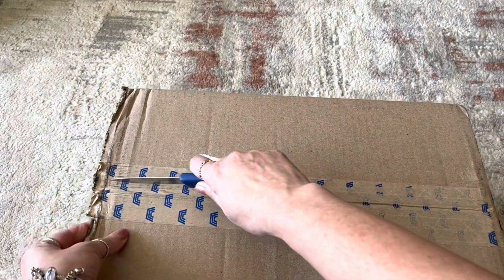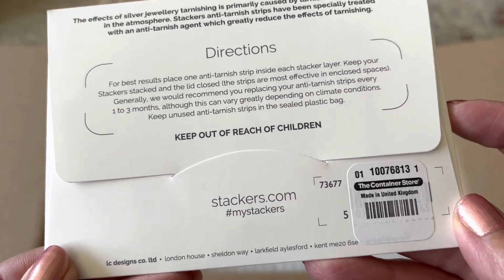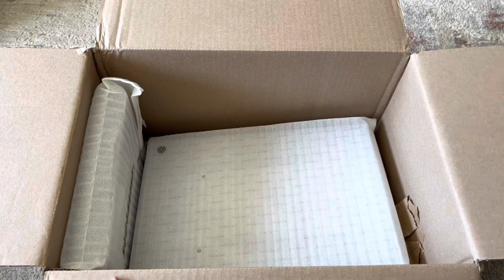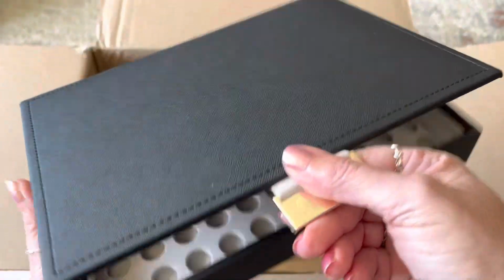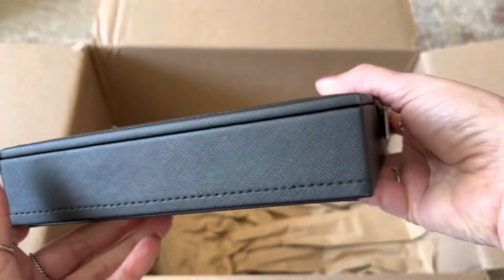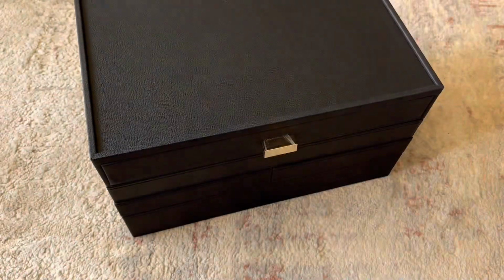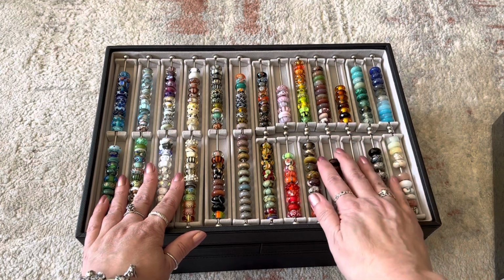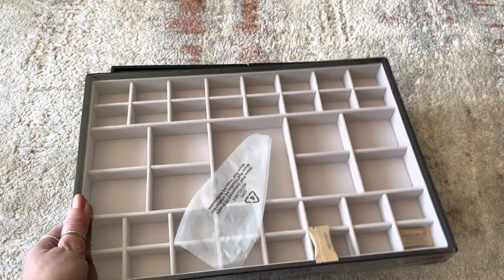STACKERS UNBOXING | How I Store my Trollbeads!!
The Container Store had a great weekend sale in April that I took advantage of and I added some more Supersize and Classic Stackers Jewelry box layers to my jewelry storage organization.

After the unboxing we take a look at my Trollbeads storage system that I’m currently using.  It’s so nice to be able to quickly see all of my beads together using Stackers charm bars.